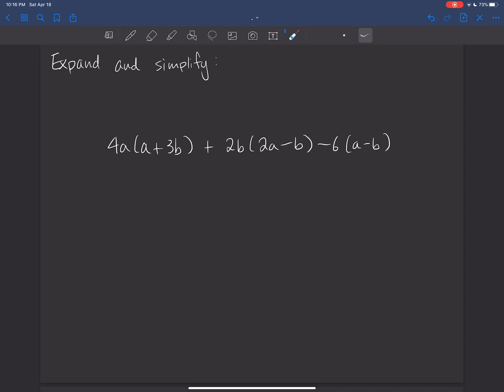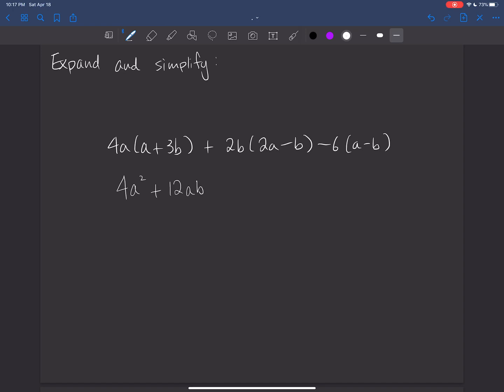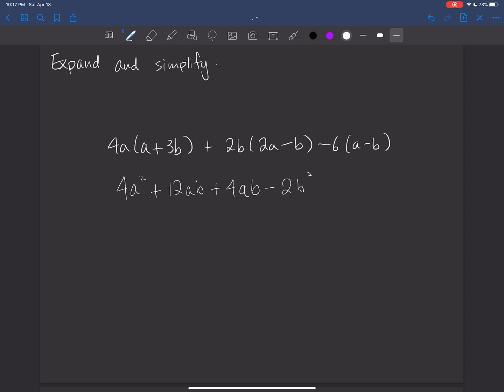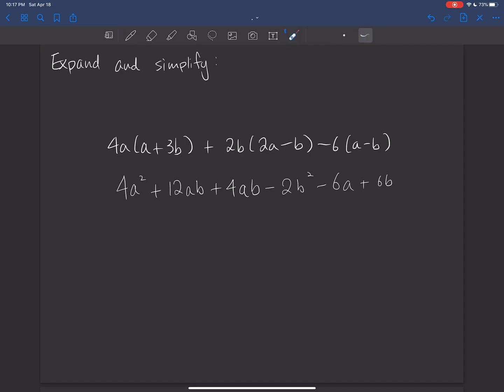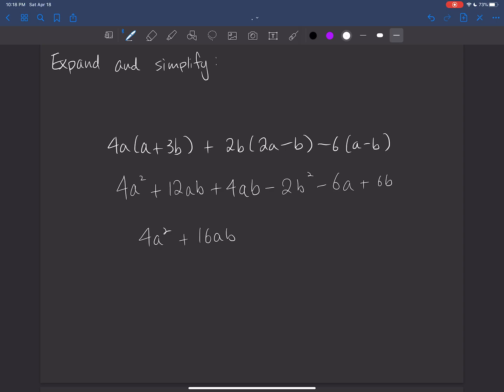mathpower10 ch3 1 q12b